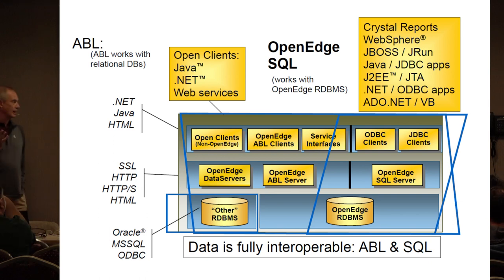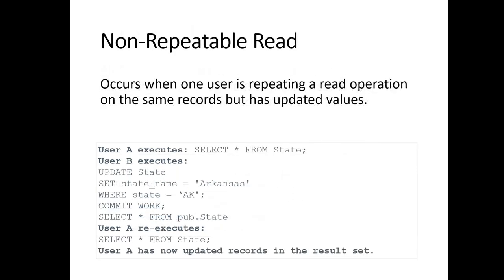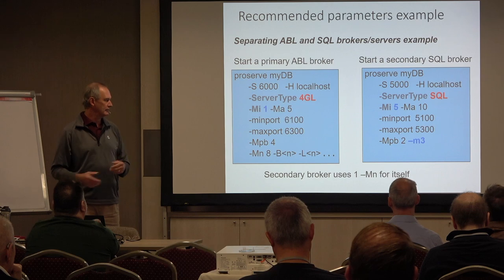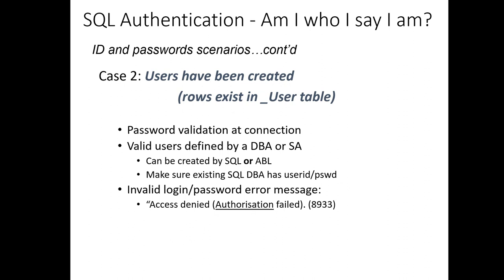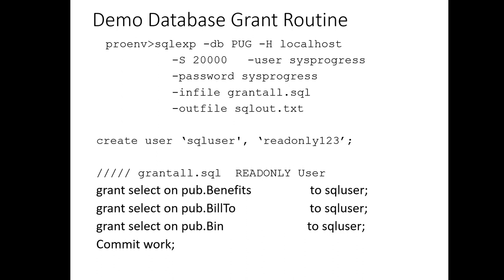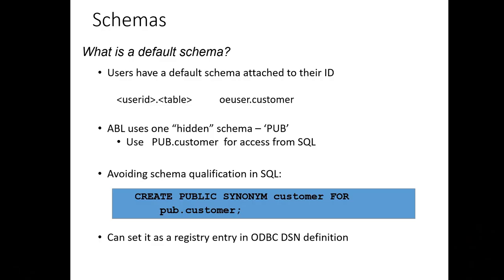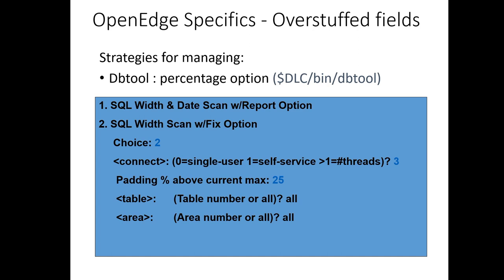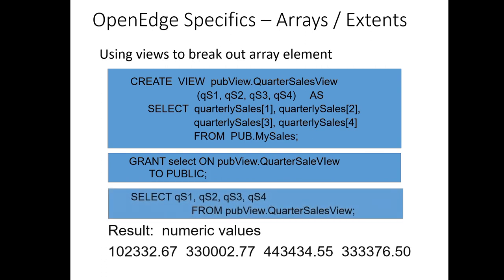Bob Brennan - SQL for a Progress DBA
A lot of businesses run Open Edge applications provided by a third party vendor. These same businesses then want to access the data stored in the database via ODBC or JDBC to generate reports. Care and feeding of the SQL92 engine can sometimes get lost or ignored. In this session we will pull together a number of tips, tricks and best practices on how to care for the SQL92 side of the database.

- Setup of ODBC
- Security and Authorization
- Performance
- DBA Housekeeping
- Migration and Upgrade Considerations
- Best Practices Discussion

The target audience member will be responsible for an Open Edge database but needs some clarity on the SQL side of things.